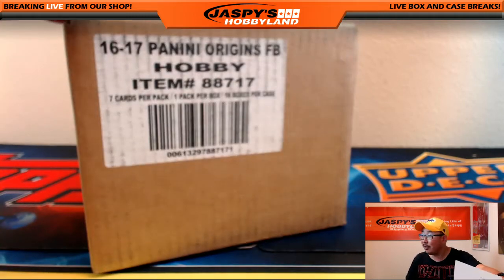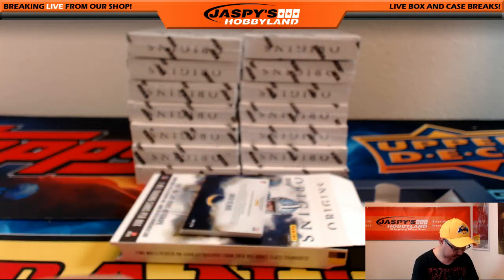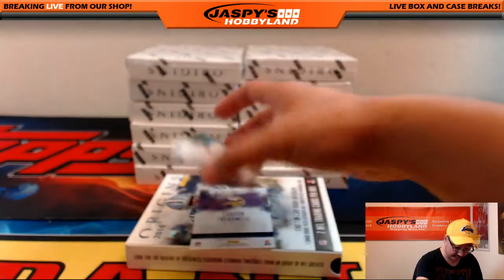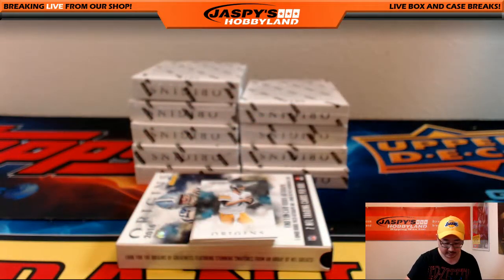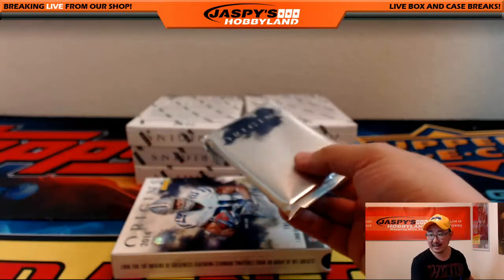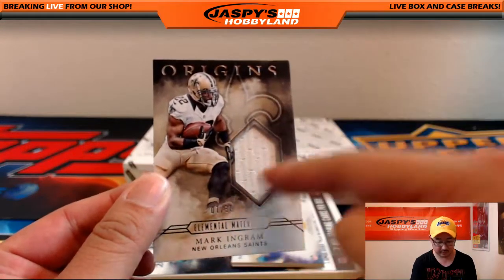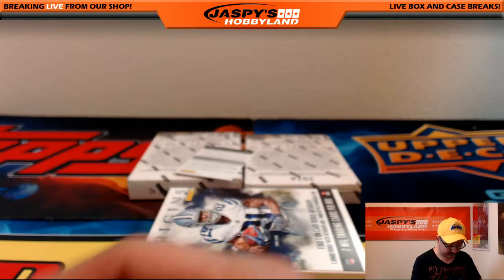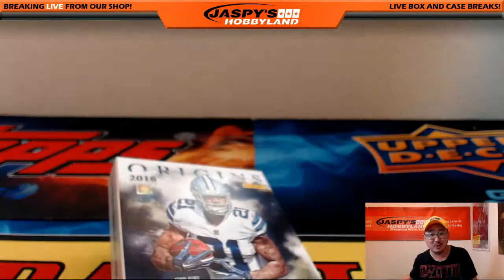08/24/16 [16Box PICK YOUR TEAM] #1 - 2016 Panini ORIGINS Football